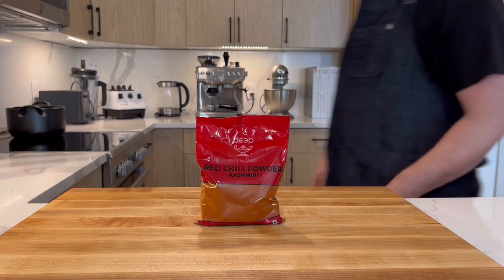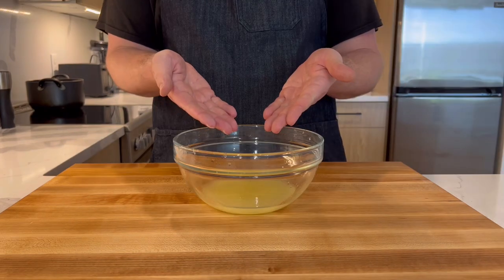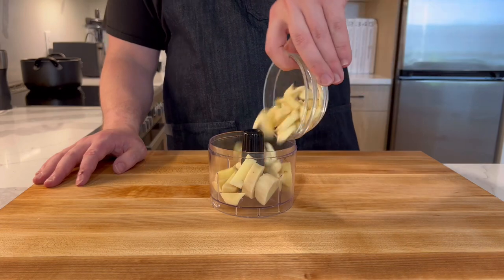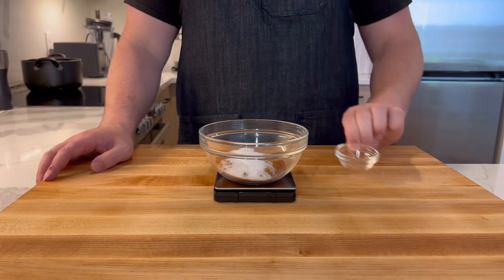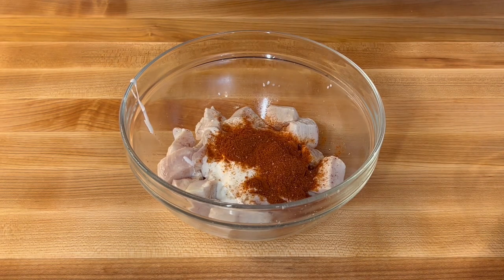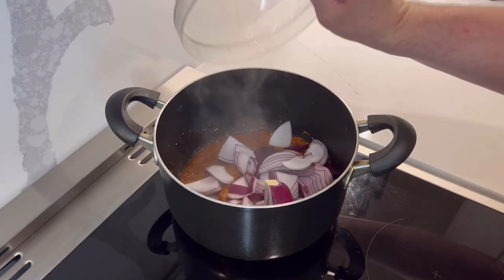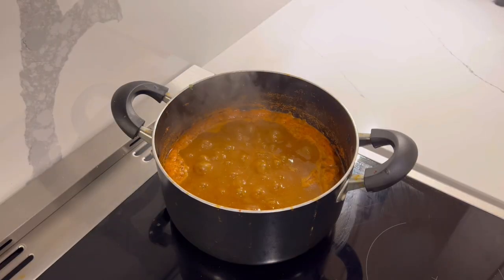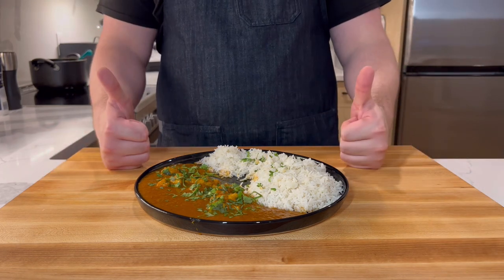Chicken Curry! That You CAN’T Stop Eating!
Chicken Curry!

Almost authentic Indian Curry recipe!

Eat it with rice, noodle, or even use it as a sauce for anything else.

This recipe makes 3qt. Freeze the extra for easy use!

* Ingredients (makes 3qt)

- Rice 2cups

- Chicken breast 1ea
- Lemon juice 2ea
- Salt 10g / 1.5Tbs
- Yogurt  35g / 3Tbs

- Ginger 85g / 3oz
- Garlic 85g / 3oz
- Water 85g / 3oz

- Mustard seeds 5g / 0.5Tbs
- Cumin seeds 7g / 1Tbs
- Kashmiri chili powder (or cayenne powder) 10g / 2Tbs
- Paprika 15g / 3Tbs
- Salt 5g / 0.5Tbs

- Tomato 1Kg / 38oz
- Red onion 350g / 13oz
- Cilantro 1 Bunch

- Sugar 32g / 1oz
- Butter 80g / 3oz
- MSG 2g / 1/4tsp